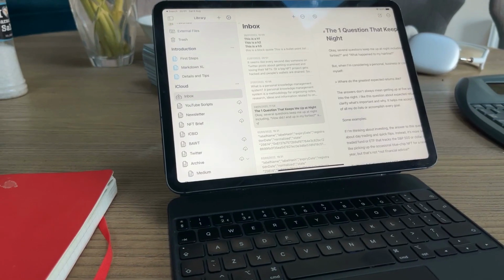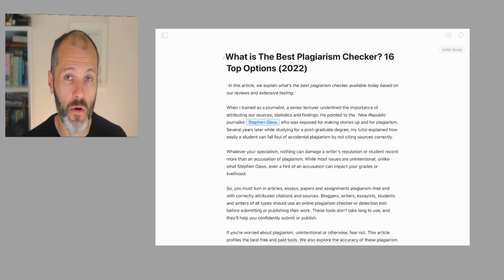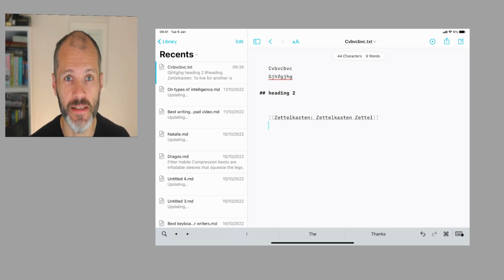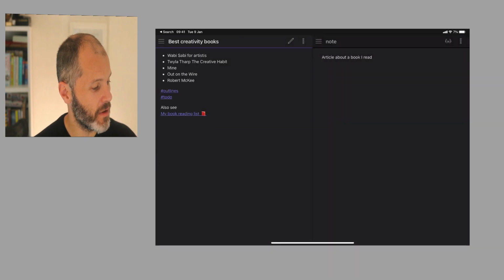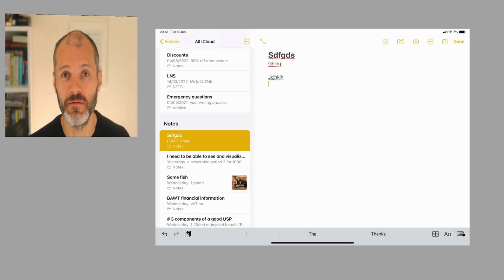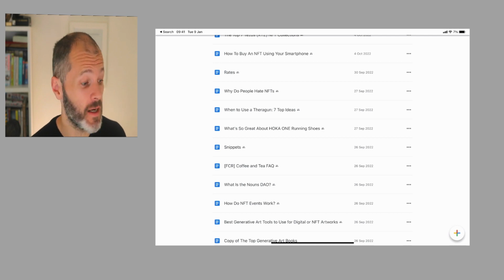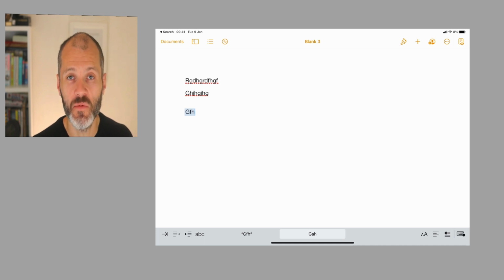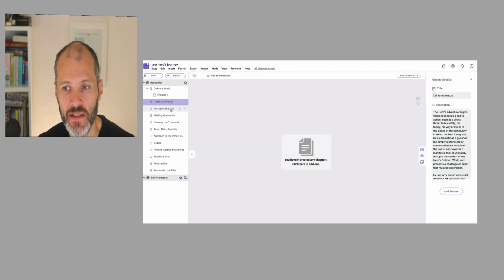9 Best Writing Apps for iPad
In this video, I profile 9 of the best writing apps for iPad. The App Store is filled with numerous apps that can help you create and edit your documents. However, choosing the best writing apps for the iPad can prove to be a real challenge. And your time is invariably better spent writing rather than procrastinating about what app to buy or try.

Watch my video to find out more, and check out my article on the subject below.

0:00 Introduction
3:15 IA Writer
6:04 Obsidian
8:29 Apple Notes
10:04 Scrivener
12:18 Google Docs
13:42 Pages
15:06 Byword
15:56 Living Writer